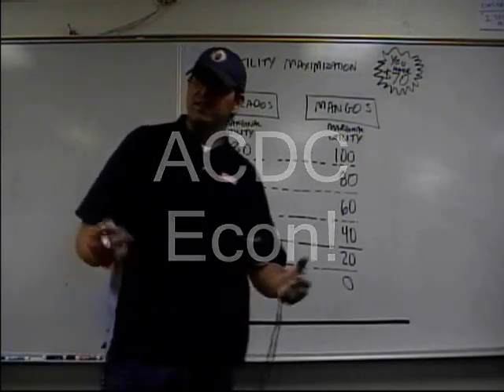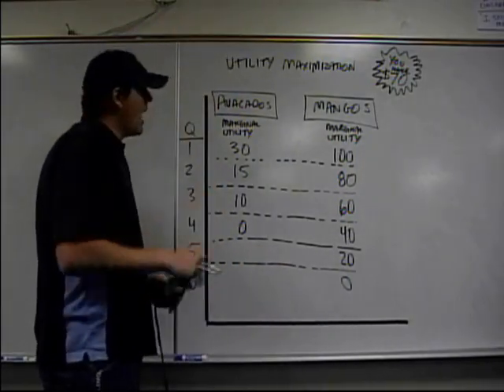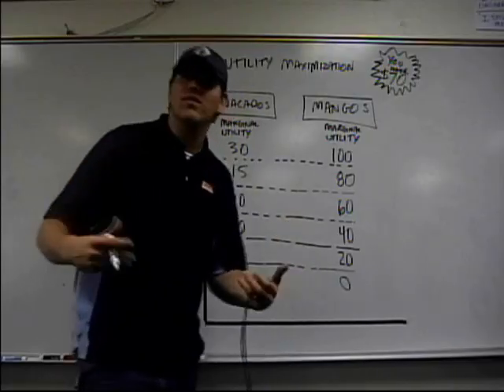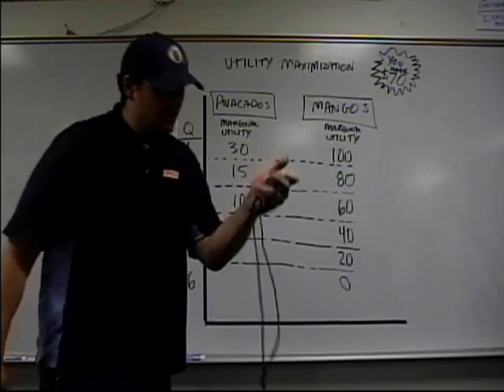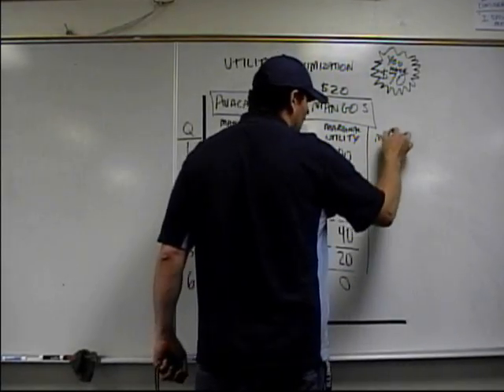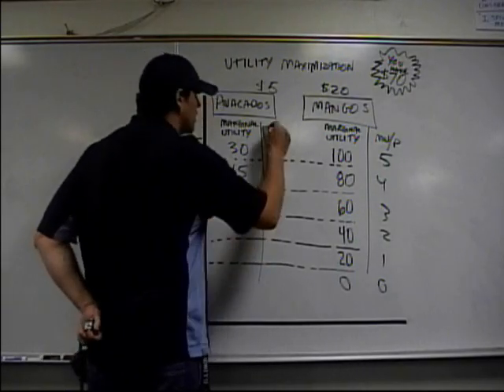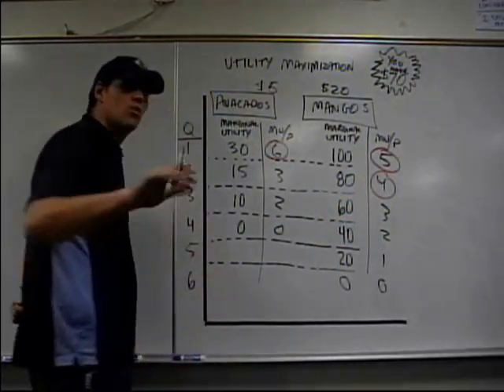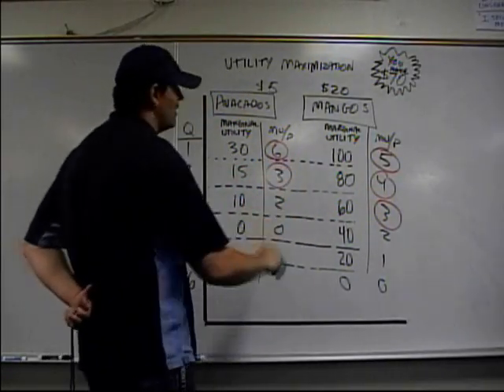(Old Version) Utility Maximization: Diminishing Marginal Utility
Mr. Clifford's 60 second explanation of utility maximization including how to calculate utility per dollar. Please keep in mind that these clips are not designed to teach you the key concepts. These videos are a review tool to help you better understand what you learned in class.

ACDC is Mr. Clifford's teaching philosophy:
  Active Learning
  Cooperative Learning
  Discovery Learning
  Community